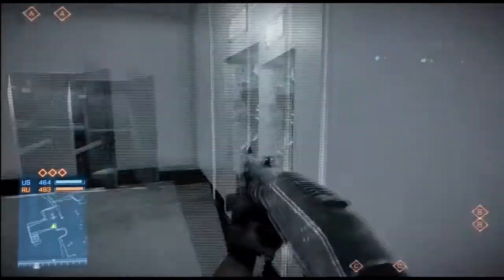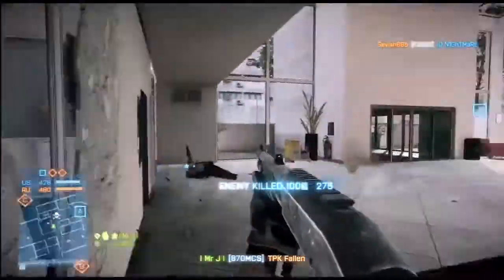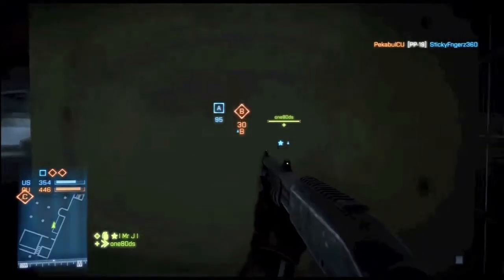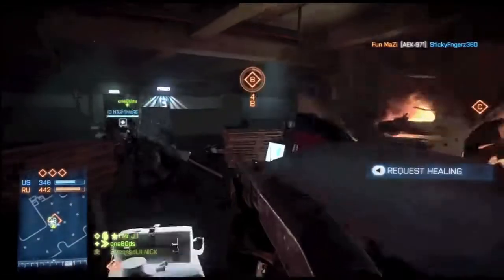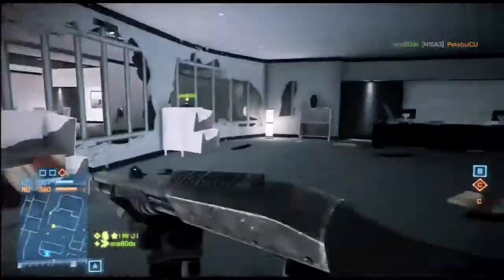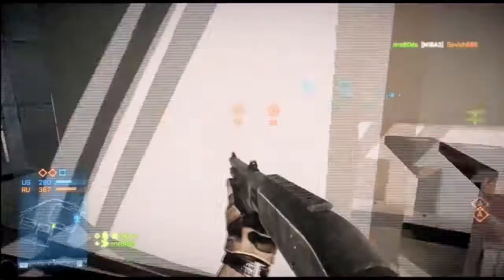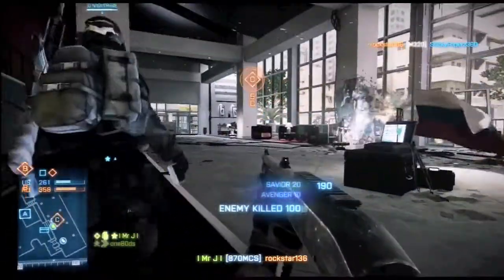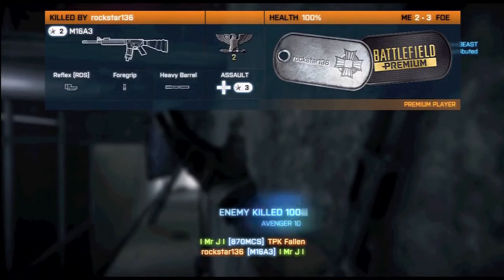Battlefield 3 Close Quarters Review Opt 925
Its finally here Close Quarters. Containing 4 new maps Ziba Tower, Donya Fortress, Operation 925 and Scrapmetal. 10 new weapons and assignments and 2 new game modes Conquest Domination and Gun Master.